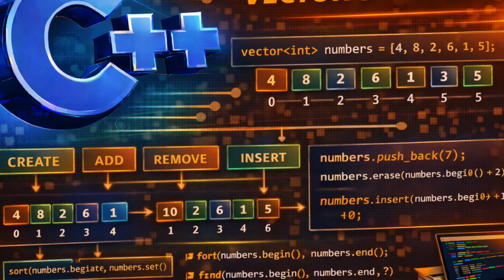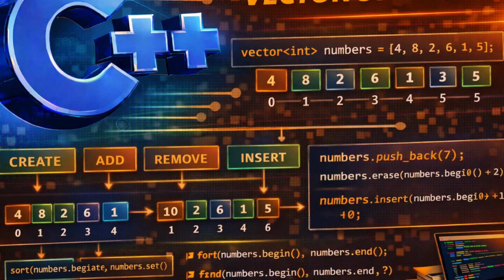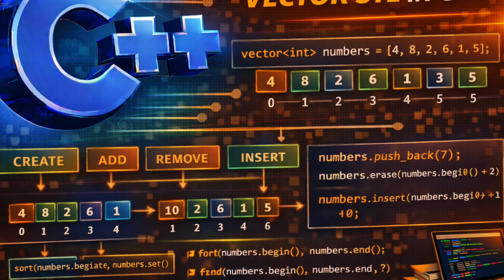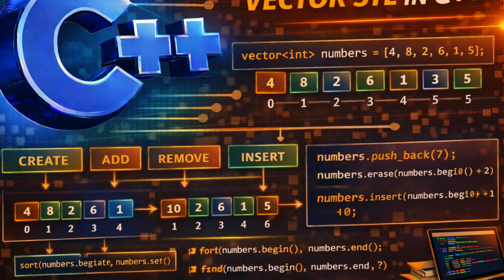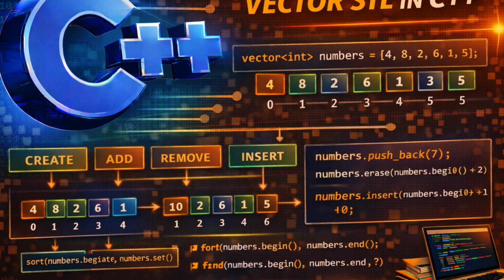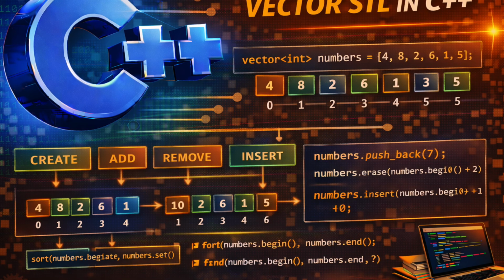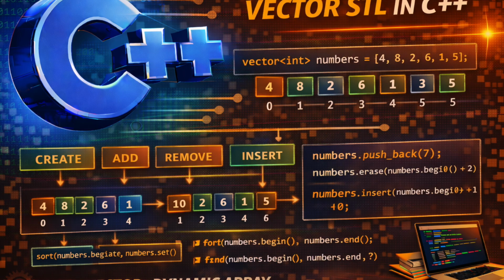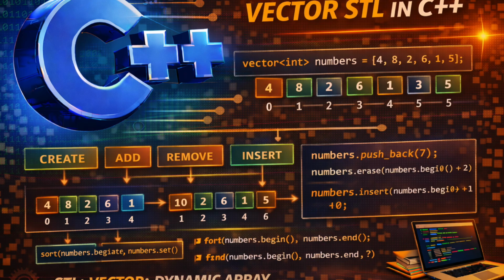Podcast - C++ Vector Container STL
- what is a C++ vector container STL
- how to use a vector container in C++ code
- various methods of the vector class
- some real-world and Kattis problems that can be solved using vectors